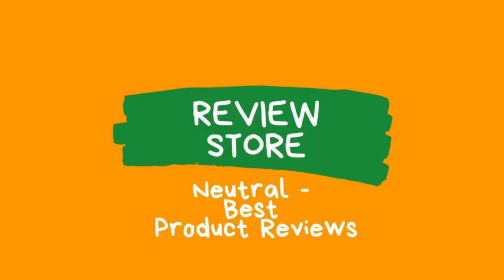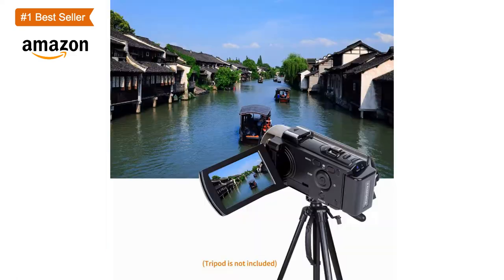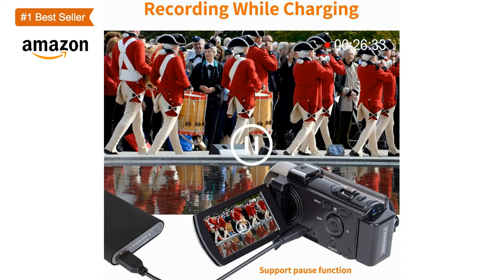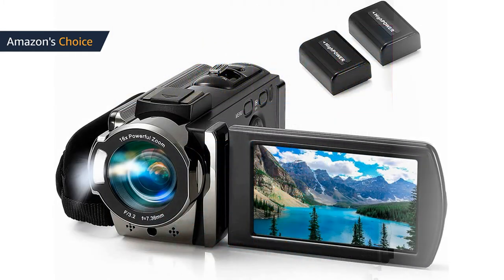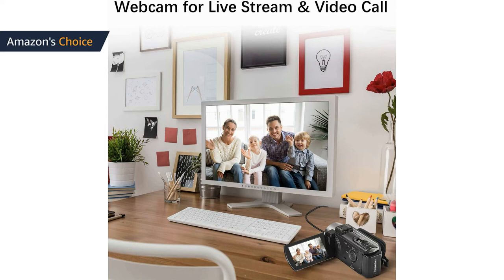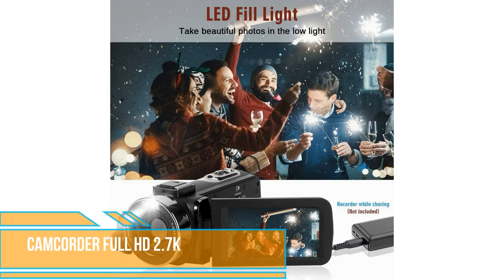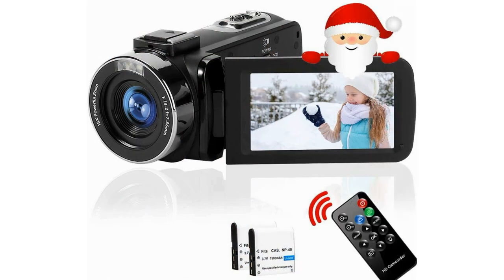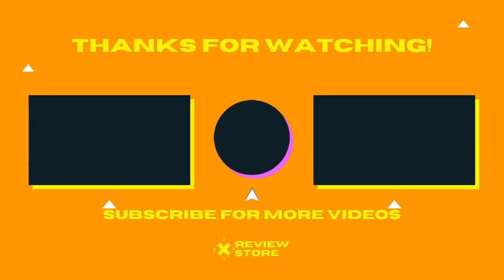Best Camcorder 2021 Reviews / Sony ax53 Review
Best video camera 2021, sony ax53 and sony fdr-ax33 are looking for answers to your questions in this video. If you like the products in the video, you can find links to discounted prices here.

↓ Best Price ↓

 Video Camera Camcorder Full HD 1080P

Camcorder Full HD 2.7K 42MP

- Product Description -
Camcorder is a very useful video camera system for both camera shooting and movie shooting. Because it's small, you can conveniently take it anywhere and immortalize your unique moments.

00:00 Intro: Review Store
00:06  Video Camera Camcorder Full HD 1080P
01:36 kimire Digital Camera Recorder
03:08 Camcorder Full HD 2.7K 42MP
02:46 Pasavant 2K Webcam
04:49 Outro

Review Store is a participant in the Amazon Services LLC Associates Program, an affiliate advertising program designed to provide a means for sites to earn advertising fees by advertising and linking to Amazon.com.